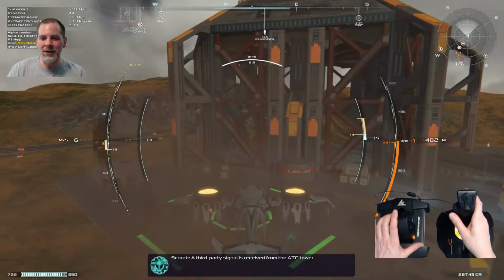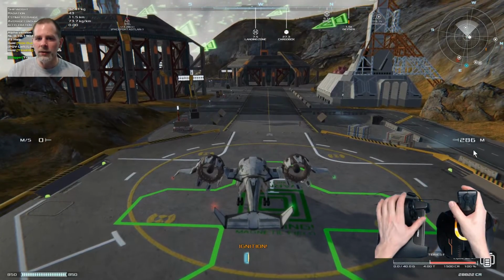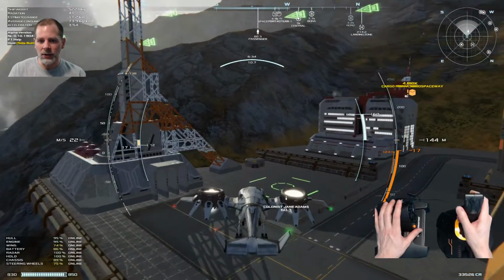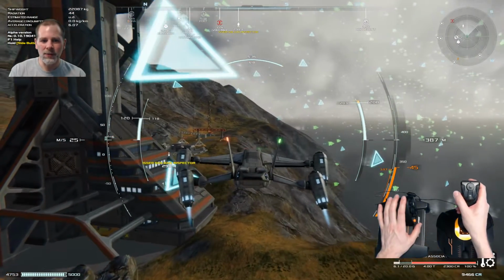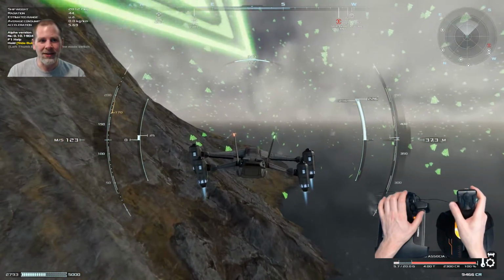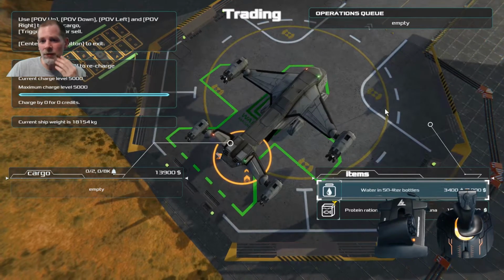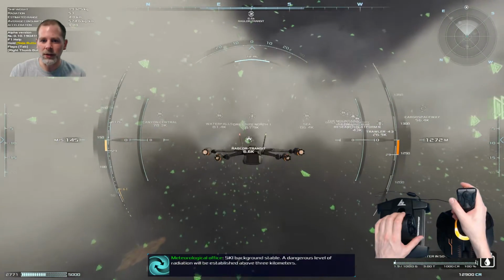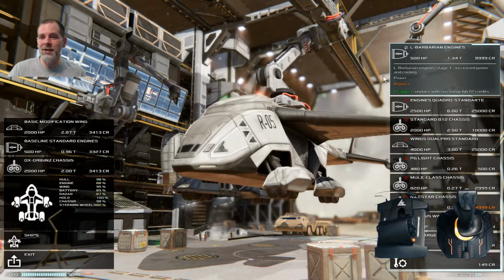A Shiny New Ship - Frontier Pilot Simulator - Ep 5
This is an early access game being developed by Razar Games. They sent me a steam key in exchange for making a video. I'm really enjoying the game and will continue playing it. So kick back with me while we fly around and have some fun.

bitcoin:1D2sXtawzbWhd1mYtEbka5noaBHbASoxCd
Dash: XgJ5WYEKMaKbXYF8ZBwqK6xxWjnRfn5DWE

- Discord server

Thanks to my supporters: MuffinMan, ScottG, Nick Edwards, Purple Rage, smg77, Korathal Jones,  Gerard Stafleu, RedSatiin, DataLoreQ, Boudinot1776, TheSlacker64, Anonymous, Lohke, AlexDurrani, Anonymous, Serptonius, Tallyrand, Filibel, Jill Flyt, Nick Manke, Pantoge, Beerbag, Georg Klang, Sagareth, Adam Saunders, Anders Hellbom, Edward Dolezal, Kurt Reed, Trevor Dare, Unity Gamer, Judge-Mental, Modus Moron, Ariak76.